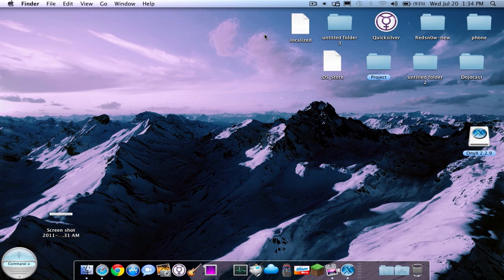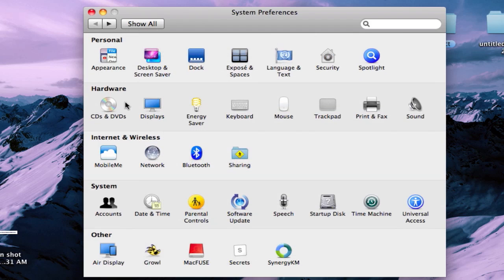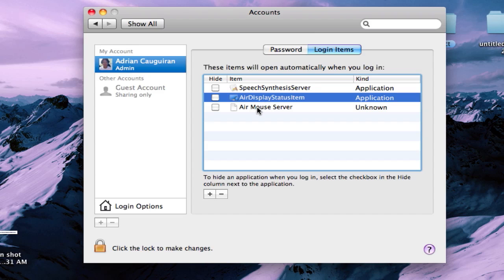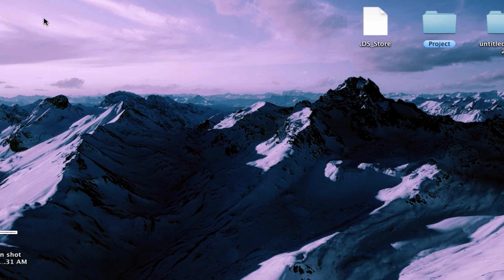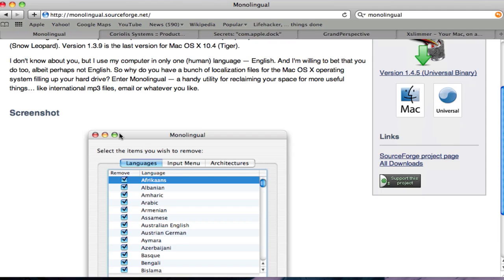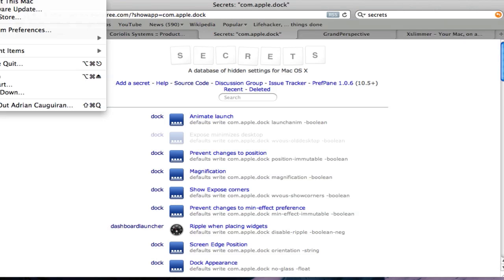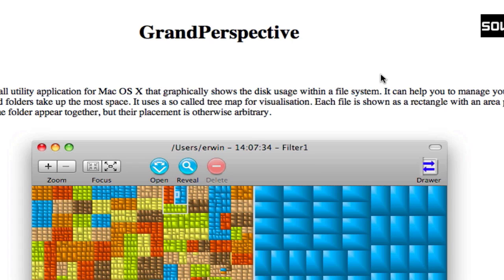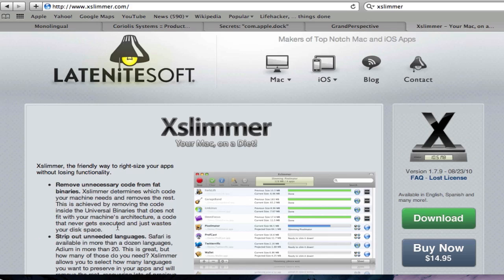How To: Speed up your Mac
Tweaks for OSX Snow Leopard